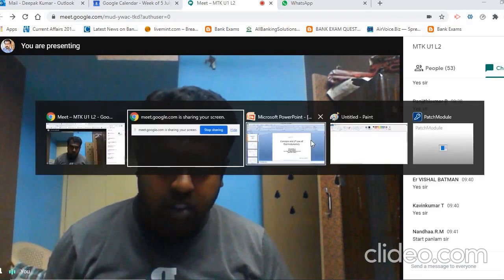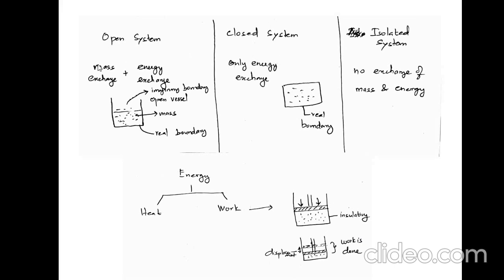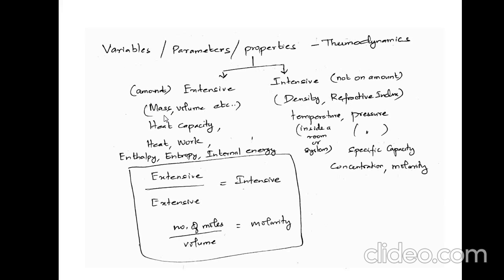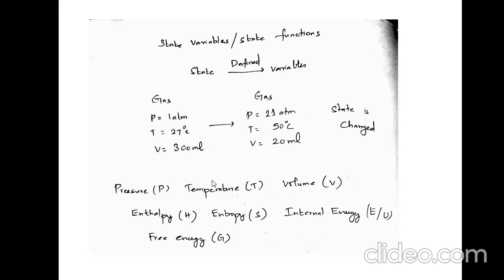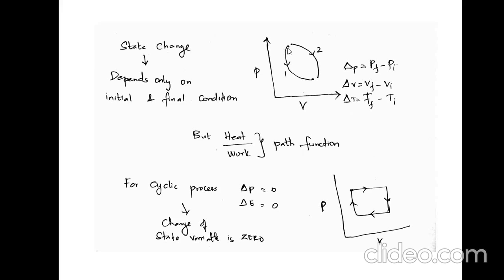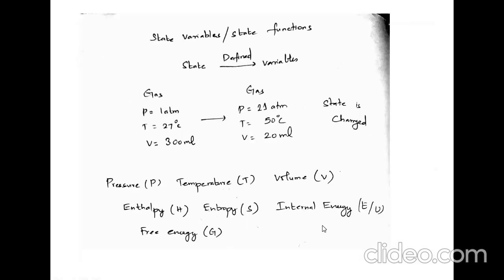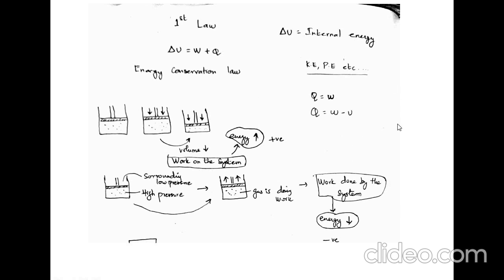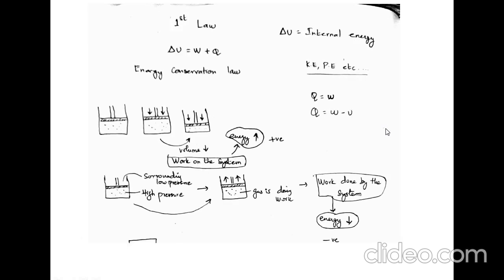MTK U1 L2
Metallurgical Engineering
GCE Salem-11
Metallurgical Thermodynamics and Kinetics
2nd year - 3rd Semester (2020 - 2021 AY)